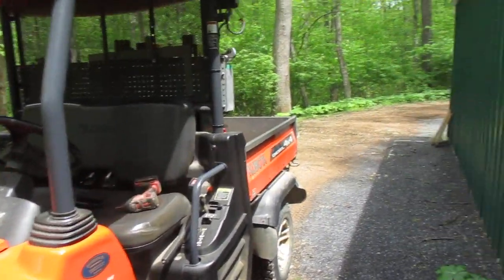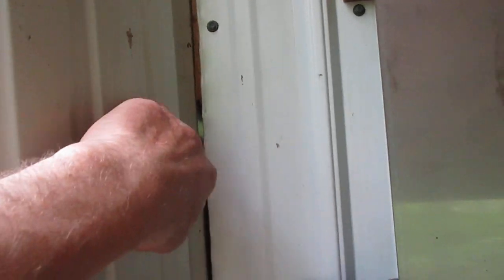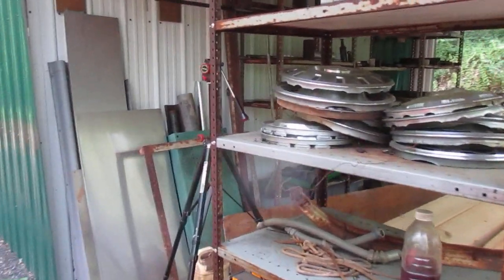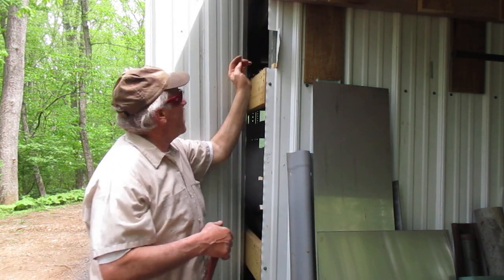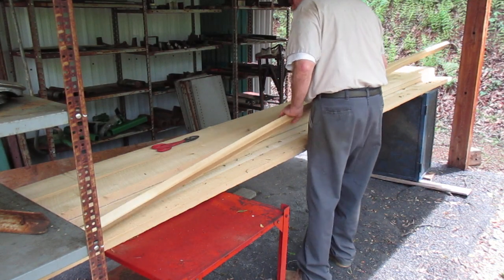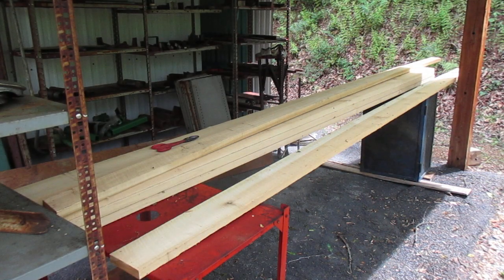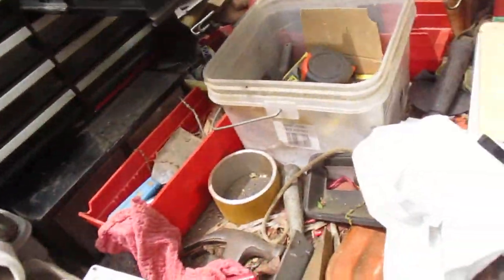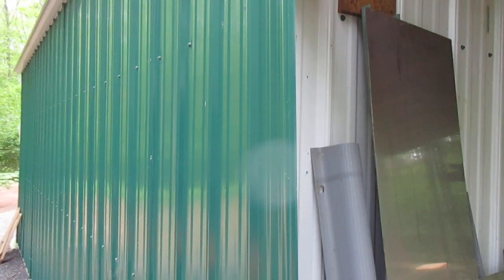Building Extension #337 Another Rain Out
Just working on something i can do with out mud . Today was the 5-6 day of rain . What a mess back at the mill . I am not a builder so just laugh at the mistakes .